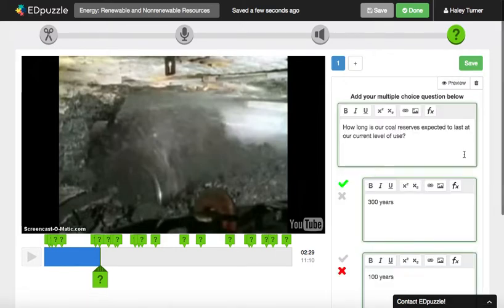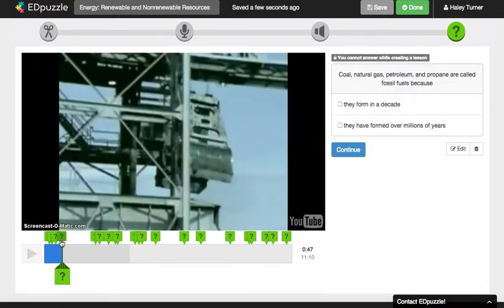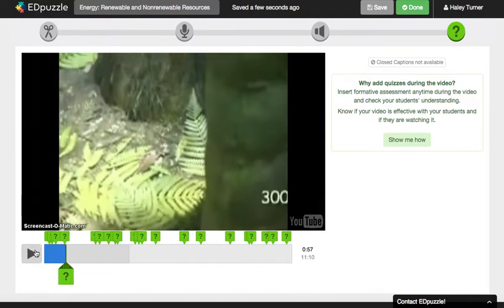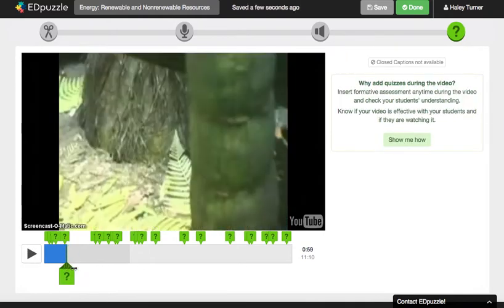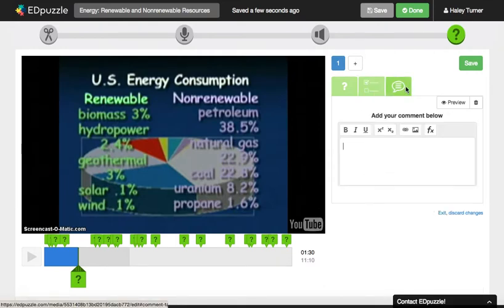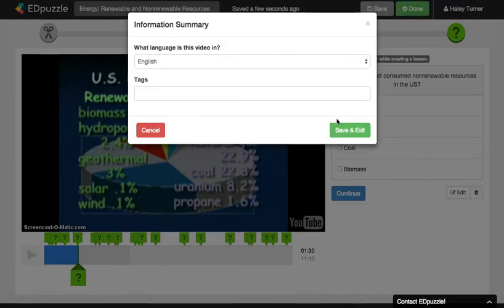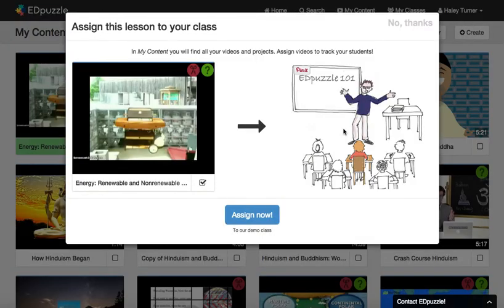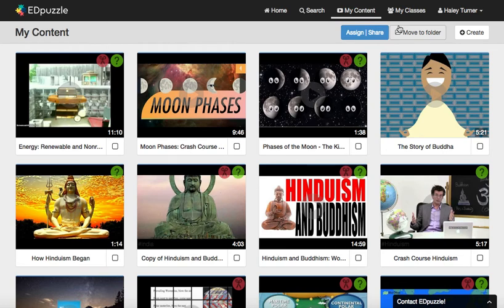How to: EdPuzzle - Great classroom resource!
EdPuzzle is a great (AND FREE) classroom resource for teachers. It allows you to easily find educational videos and pop in questions that will stop the video and ask the question. This can be used for whole group instruction or 1:1 classrooms. What's great is that you DON'T have to start from scratch! You can use videos that already have questions in them that have been created by other teachers!!!